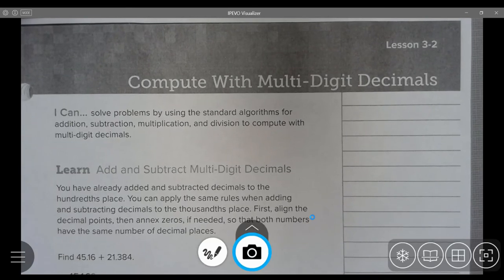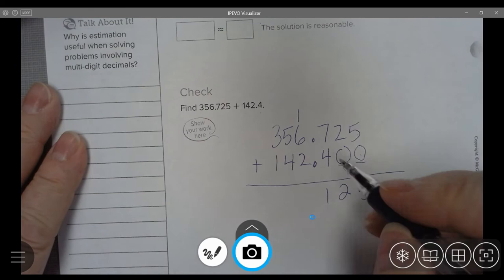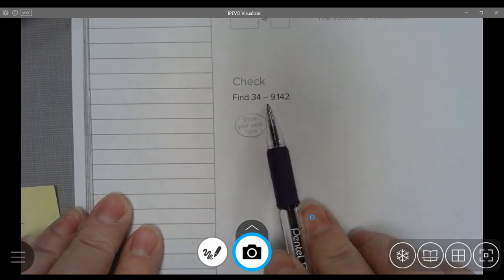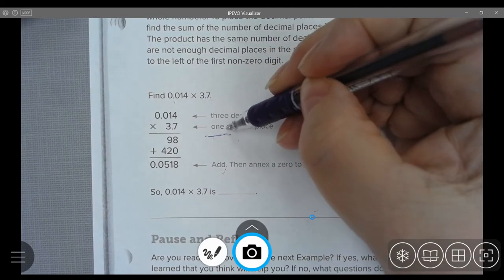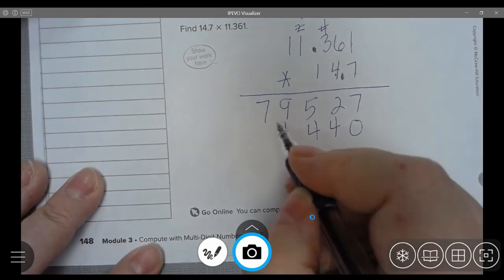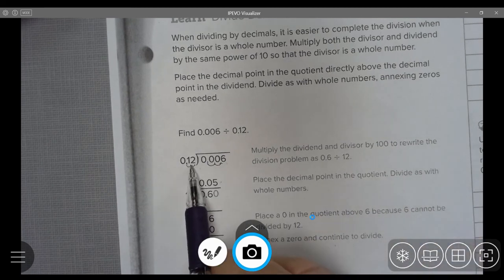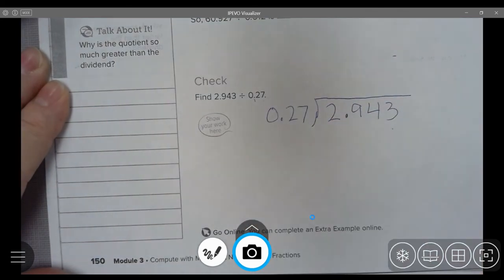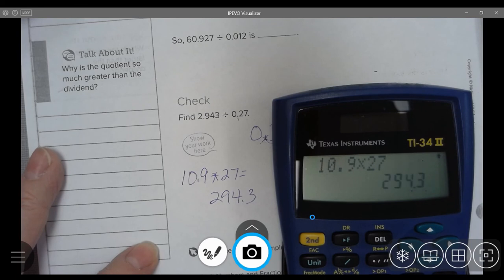Reveal Math Workbook 3.2 p.143-152